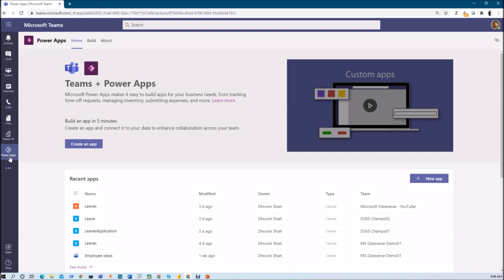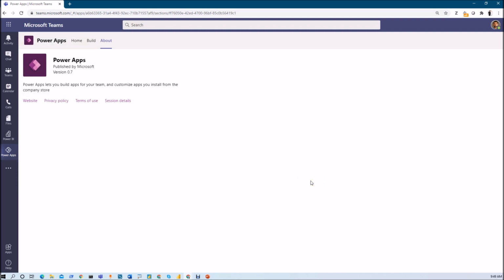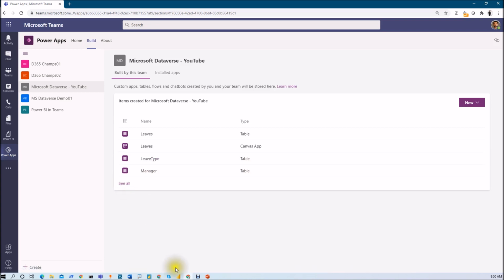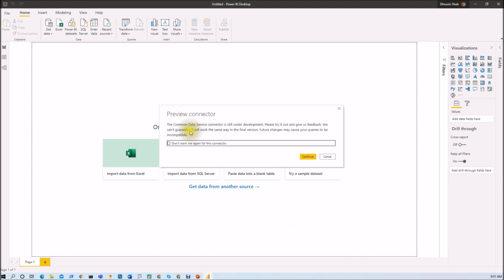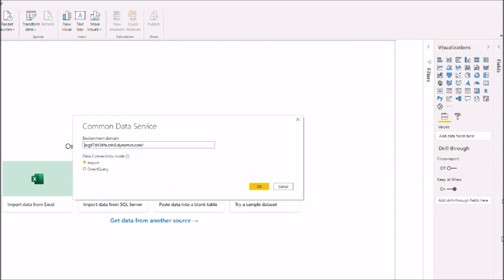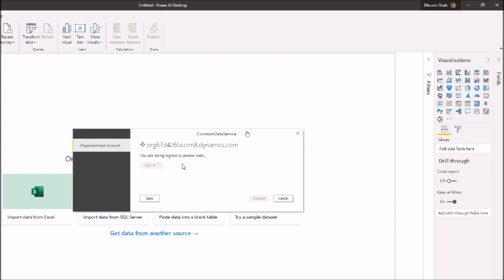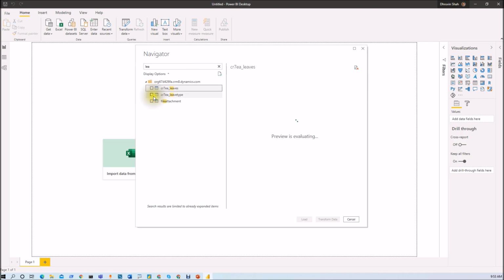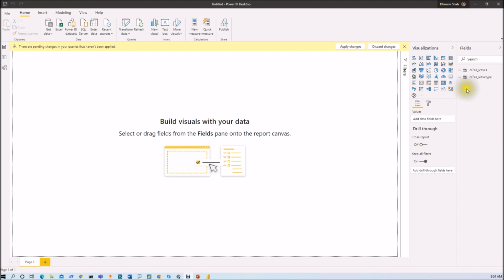Load Microsoft Dataverse for Teams table data in Power BI Desktop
Microsoft Dataverse for teams provides us the flexibility to prepare relational database tables. Now, let’s say we want to prepare further reporting based on Dataverse for Teams data. So, how can we do that? How can we load Microsoft Dataverse for Teams table data to Power BI Desktop? You will get to know all the answers during this session. During this session, first, we will open Microsoft Dataverse for Teams table environment URL. Once we found the URL, we will use CDS Connector from Power BI Desktop. This connector is in preview at this moment. Once we load the data using that connector, this will show all the tables in Preview. From there we can select Dataverse for Teams table and Load them to Power BI Desktop.

Chapters:
00:00 Introduction
00:23 Requirement
00:53 Check Dataverse for Teams Link
01:10 Check Environment URL for Dataverse for Teams Table
01:50 Check Tables from Dataverse for Teams
02:23 Load Dataverse for Teams Table to Power BI Desktop
03:07 Provide Environment Domain
03:52 Organizational Sign in
04:13 All tables in Preview
05:18 Load Successful
06:27 Subscribe End

Link for Dataverse for Teams Step by Step Learning Series with Power BI